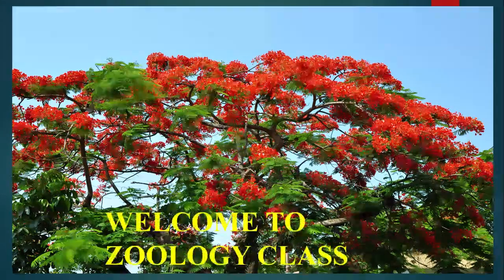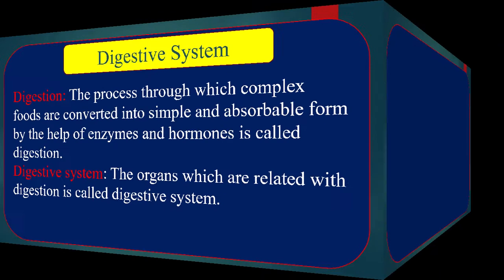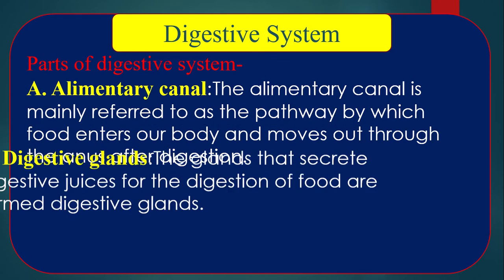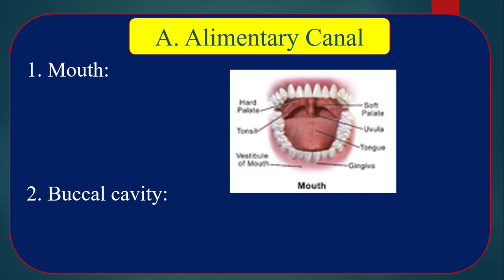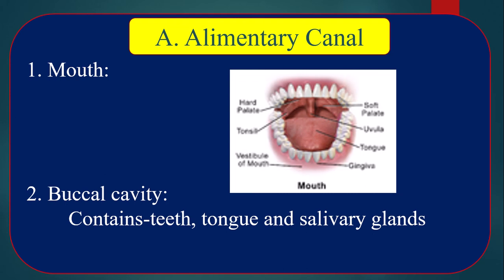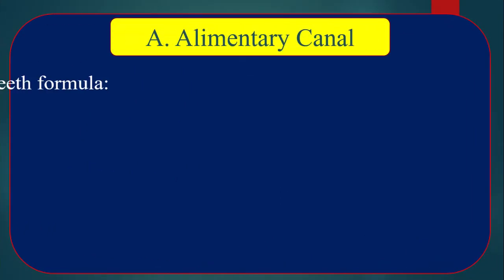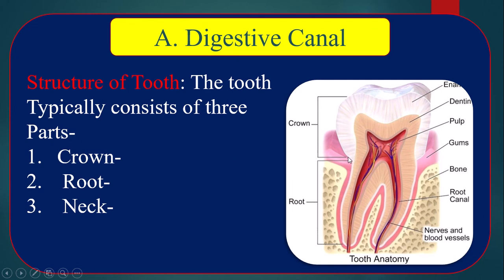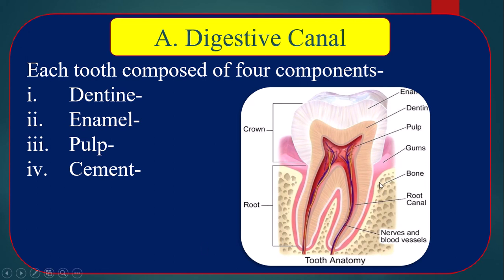STD-IX-X,Biology:Chap-5:Food,Nutrition and Digestion(Lec-11)